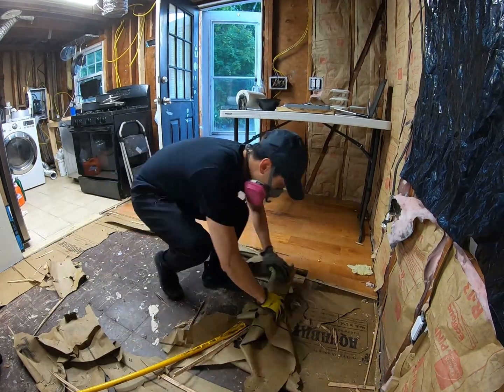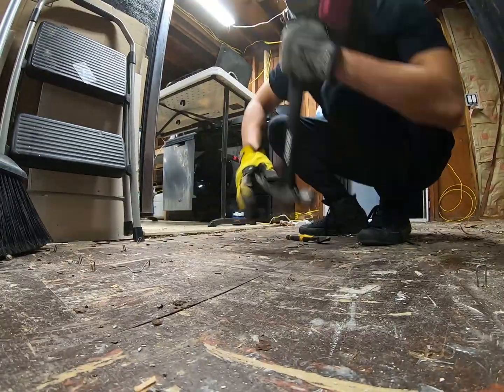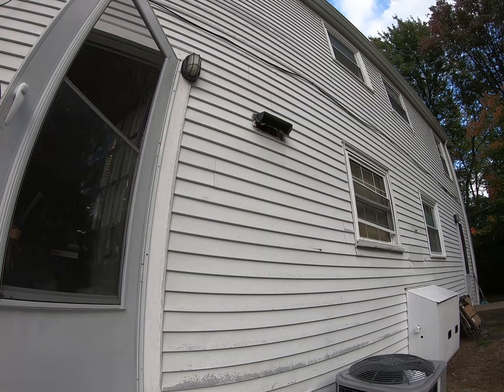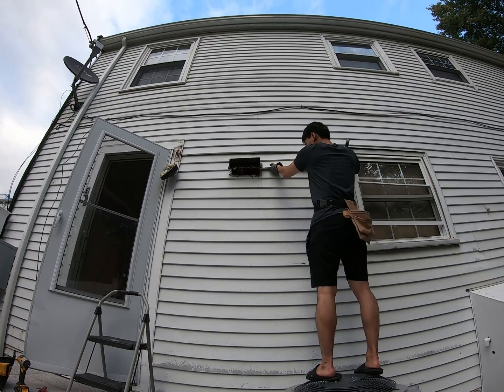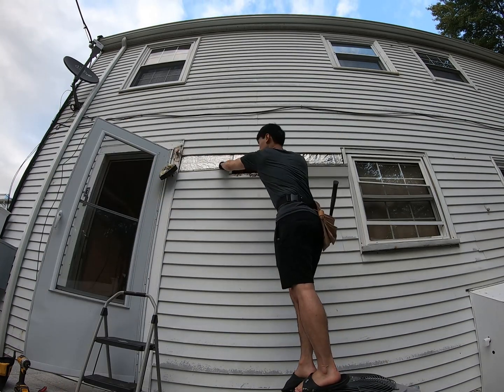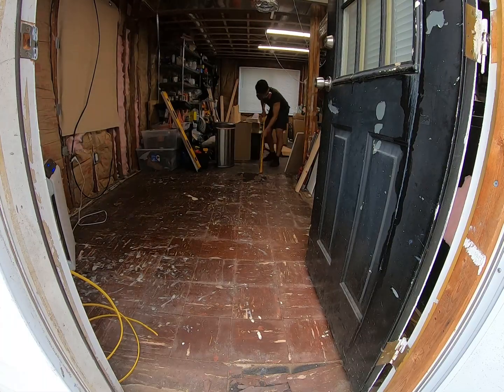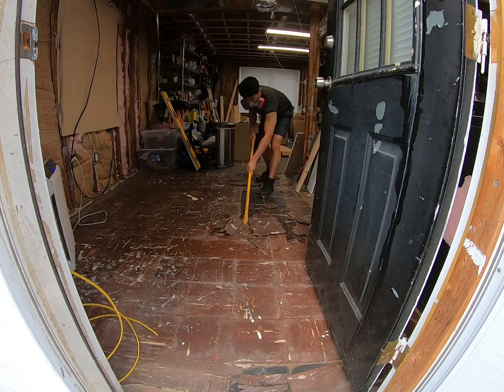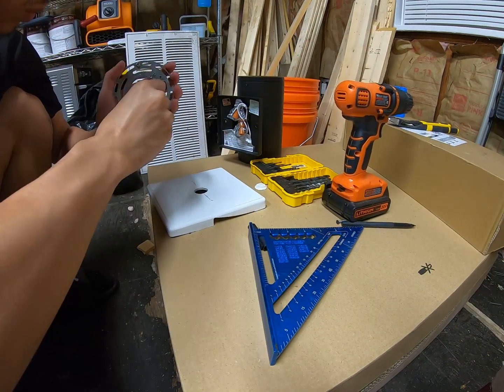DIY Modern Home Remodel Vlog - Demolition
I am a first time home buyer, doing a gut home renovation on a budget. I am DIY-ing most of the work and documenting my journey.

This episode, I fix the vinyl siding that had a hole due to a previous vent, removed hardwood floors along with the tile, and installed an exterior light